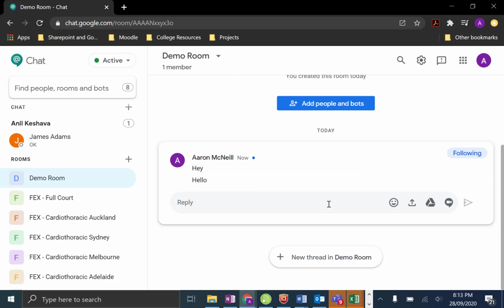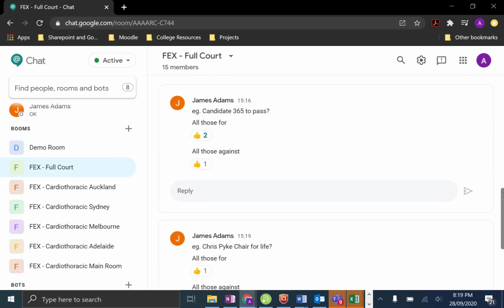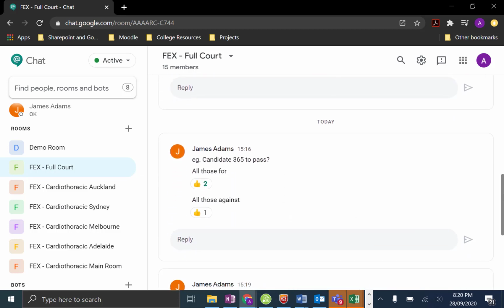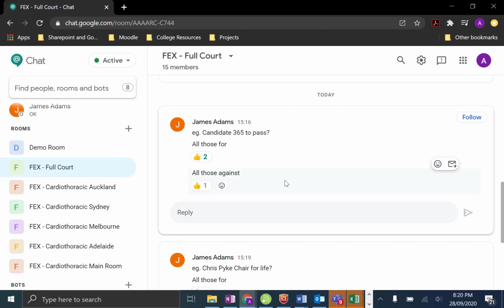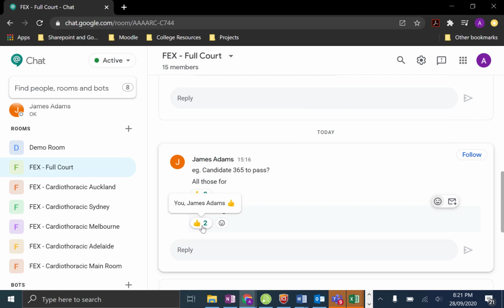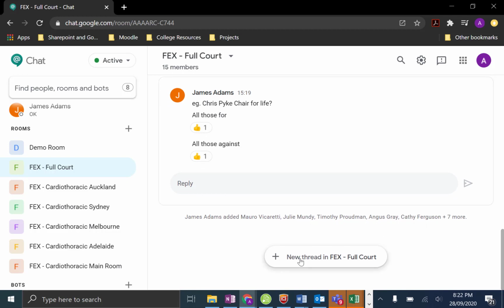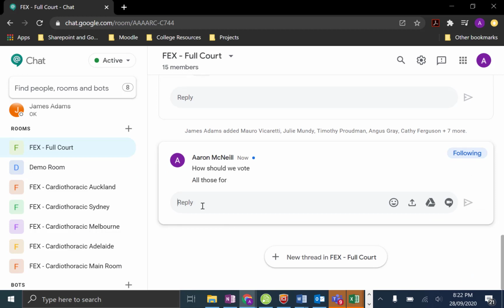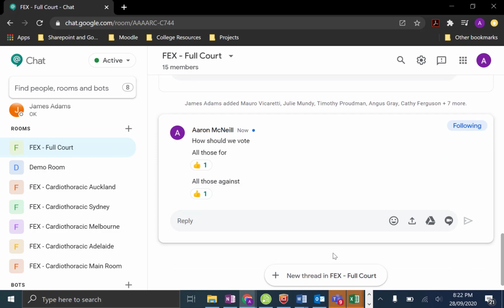Full Court Room, Using Threads, and Voting in Google Chat